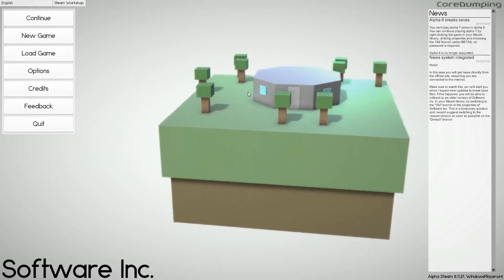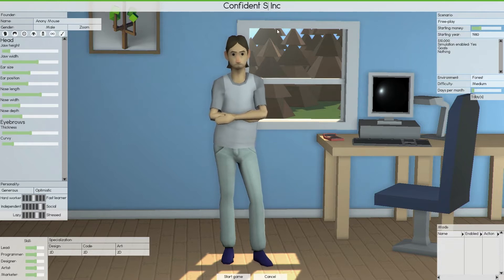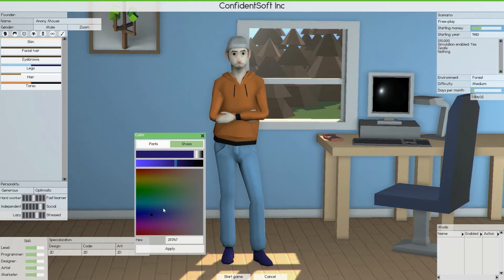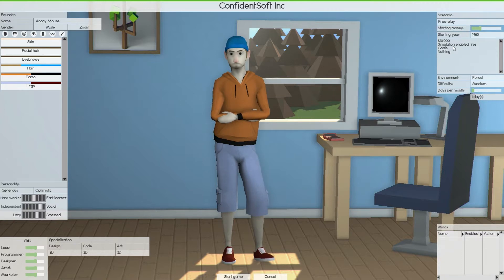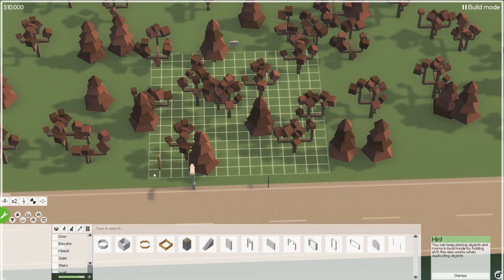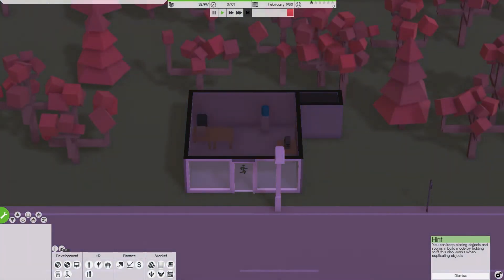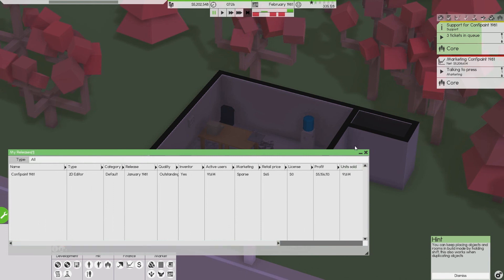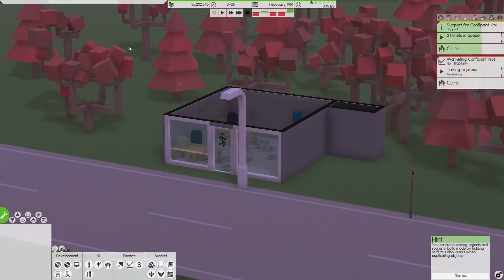Let's play Software Inc - Episode 1 - Startup Success!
Welcome to Software inc - An amazing game that allows you to build your own software company from the literal ground! The game is a mix of Game Dev Tycoon, and the Sims. It forms a neat little game!

If you wish to purchase the game on Steam:
STAY CONFIDENT